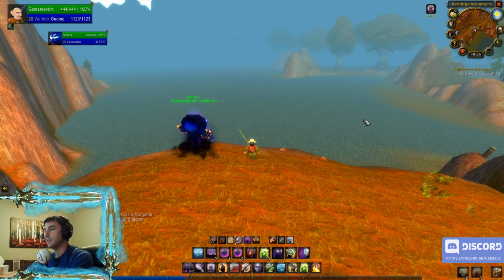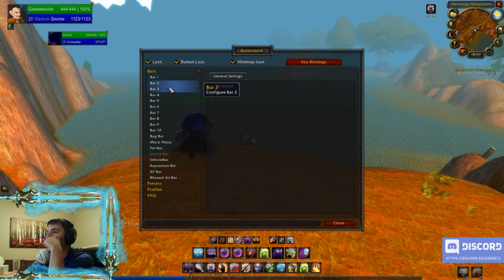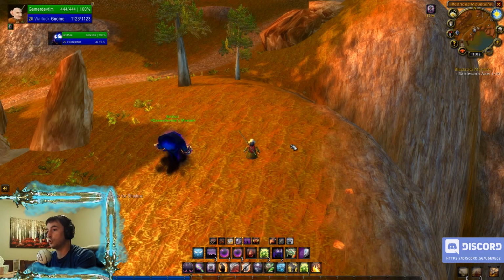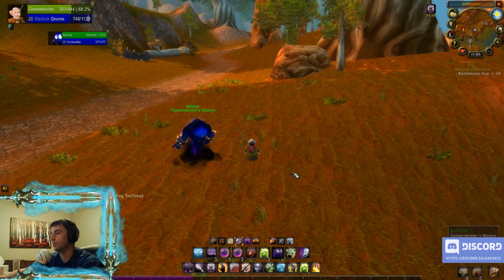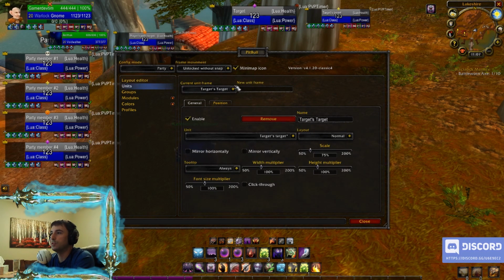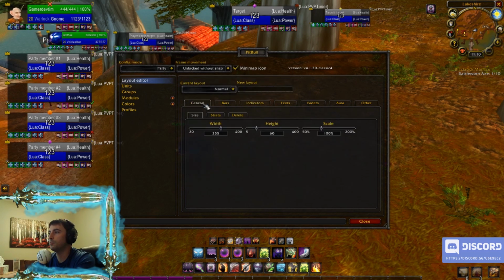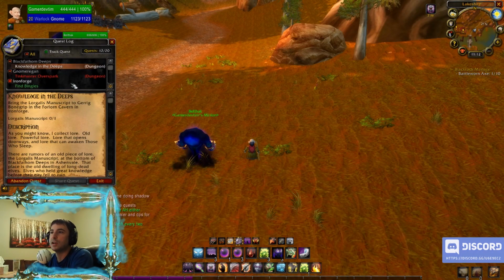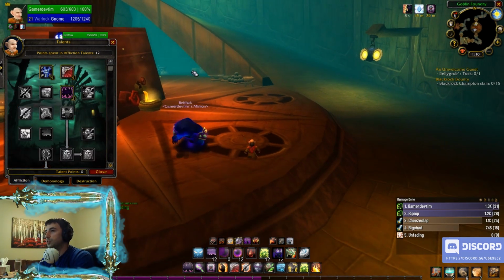WoW Classic Must Have Addons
Wish List Creatures Of War On Steam!

Become A Field Operative! As a field operative, you will receive exclusive concept art and compositions from the C.O.W. soundtrack as well as insider access about the development of Creatures Of War.

Creatures Of War is a violent, action-packed, Metroidvania-inspired, adventure RPG. You’ll explore a massive island, savagely combatting unfathomable monstrosities in 2D souls/doom combat. No Mercy. Kill, Upgrade, or Perish.

World Of Warcraft takes players into the lands of Warcraft that were created and laid out for us in the original RTS Warcraft games of the 1990's. The specific story that will be unfolded for players in Wow Classic will be that of the RTS game Warcraft 3 The Reign Of Chaos. In World Of Warcraft your objective is to level up your character to 60 all the while meeting tons of people along the way, helping the community thrive through group events, pvp, friendly interactions, etc. The end game of World Of Warcraft is not to raid, it is to have fun. Many gamers have lost sight of this however and in future expansions lots of ease of use features such as instant ques have ruined the core community of world of warcraft. You no longer needed to make friends and meet people in the world, you can now be teleported to the dungeon and play immediately. In theory it sounds great right? But when you do not meet people in the world any longer, you no longer need to make friends with people on the server because of cross server ques. All of a sudden the game got a whole lot lonelier. Thus the cry for WoW Vanilla or Wow Classic was heard from Blizzard for over the last 10 years. Finally Wow Classic is back, no more instant ques, no more cross server dungeons, and best of all the long tedious runs that lead to random encounters, that truly create the World Of Warcraft.

At the start of Wow you will have the choice of choosing to be either an Alliance character, or a Horde character. The Horde is typically depicted as bad guys in the RTS games, but often times it is the cultural differences that make them look this way, they are not inherently evil. (At least in Warcraft 3, I am pretty sure the orcs were super evil in Warcraft 2 and earlier.)

The races you can choose between depends on the faction that you choose to be a part of. The Horde for example allows you to be a Forsaken (Undead Character), a Troll, a Tauren, or an Orc. While the Alliance side of the coin allows you to be a Human, Night Elf, Gnome, or Dwarf. Each one of these races allows you to specialize in the type of character you wish to create.

Humans can play Warriors, Paladins, Rogues, Priests, Mages and Warlocks

Dwarves can play Warriors, Paladins, Rogues, Priests and Hunters

Night Elves can play Warriors, Rogues, Druids, Priests and Hunters

Gnomes can play Warriors, Rogues, Mages and Warlocks

Orcs can play Warriors, Shaman, Hunters, Warlocks and Rogues

Forsaken can play Warriors, Rogues, Priests, Mages and Warlocks

Tauren can play Warriors, Hunters, Druids and Shaman

Trolls can play Warriors, Hunters, Rogues, Shaman, Priests and Mages

Furthermore each race has their own passive abilities that relates only to that race of players. For example, Night Elves have a shadow meld ability that allows them to blend into the environment, no matter what class they are playing as. Each race has about 3-4 passives that are unique to that specific race, but the scope of that is another discussion entirely.

The Warlock is a ranged spell caster that is adept at casting Damage Over Time spells onto its victims. These spells slowly eat away at the health of its opponent. Warlocks can steal the soul of the victims they slay, allowing them to conjure summoned demons and health stones further down the line.

The Mage is a ranged spell caster that blasts his enemies with elemental magic attacks. The mage can quickly dismantle his opponents with a few strong fire balls but at the same token, the swift stroke of an axe on this class can sometimes equate to certain doom.

The Warrior is a class that can duel wield, Swing a giant two handed weapon, or wield a sword and shield. Each option is totally viable depending on what it is that you want to achieve. The warrior is typically used in raids to tank the strongest and toughest bosses in the game, as well as being some of the fiercest foes in battlegrounds when a priest is healbotting them.

Hunters are able to attack with melee weapons and ranged bows / firearms. They also get to control pets that can have a multitude of abilites on their own. (Depends on the pet, a tiger is much different then a giant scorpion).

The Priest is a strongest healer in the game. They can protect people from even the most dire of circumstances as long as they are not being attacked themselves. They are often the most prized possession in raids down the line.